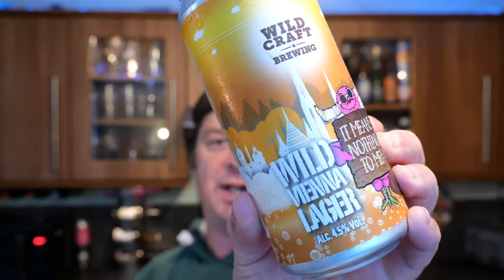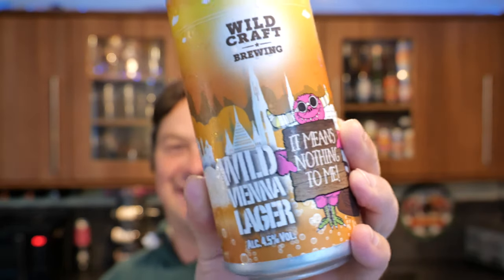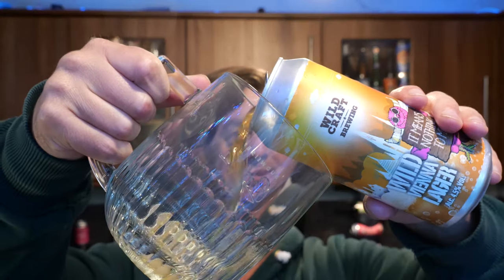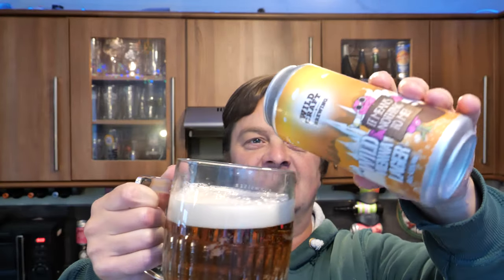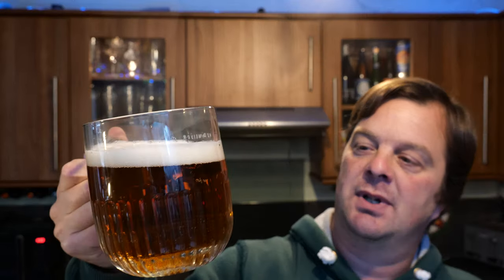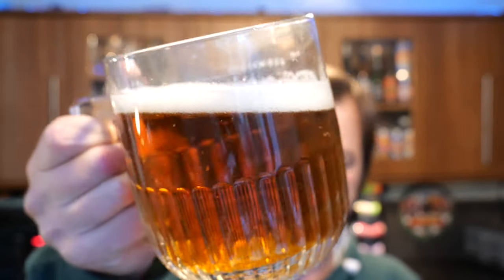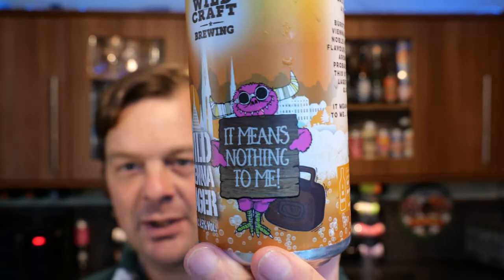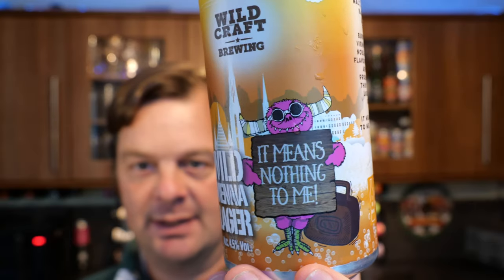Wild Craft Wild Vienna Lager By Wild Craft Brewing Company | British Craft Beer Review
Recorded In 4K Ultra HD Real Ale Craft Beer Reviews Wild Craft Wild Vienna Lager By Wild Craft Brewing Company | British Craft Beer Review

Wild Craft Wild Vienna Lager , Wild Craft Brewing Company , British Craft Beer Review , Wild Craft , Wild Vienna Lager , Wild Craft Brewing , British Craft Beer , British Beer ,